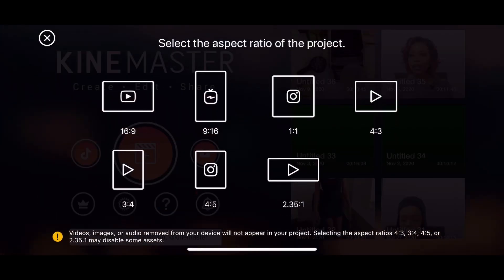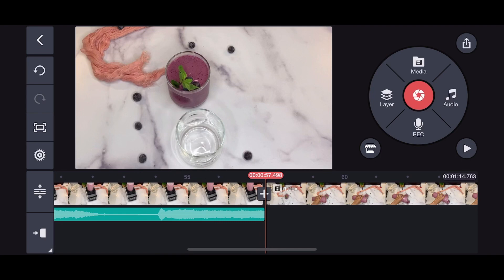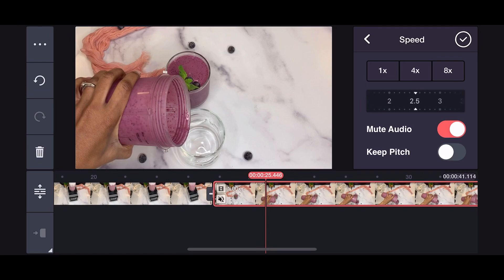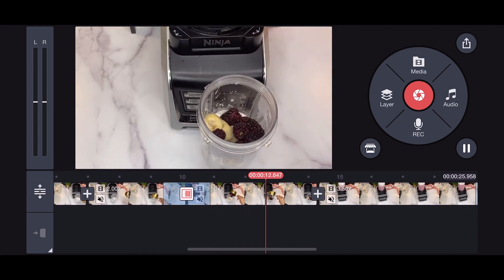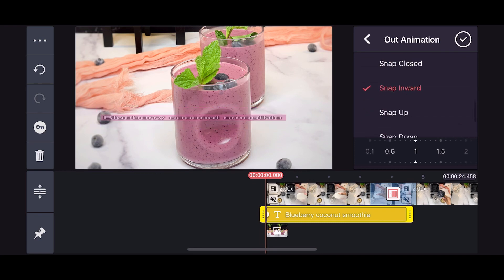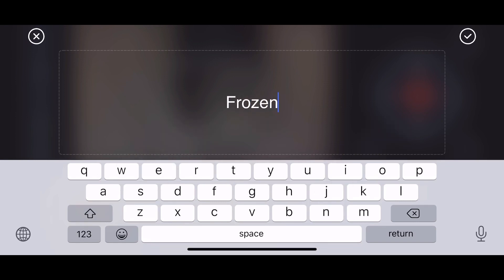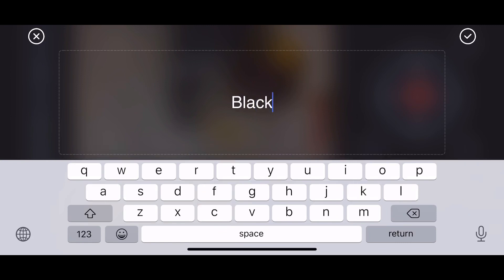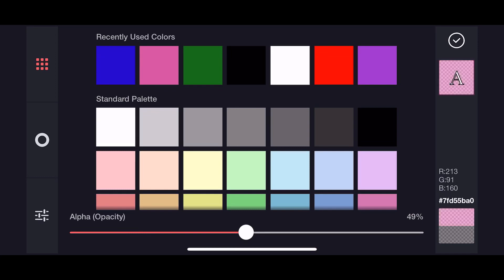How to edit food video using KineMaster / KineMaster video editing tutorial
In this video, I’d be reaching you how I edit my food video using KineMaster , it’s a professional edit software just like the Final Cut Pro. In this video I’d be showing you how I cut, add text, audio, add speed, remove video sound and add audio using the KineMaster.